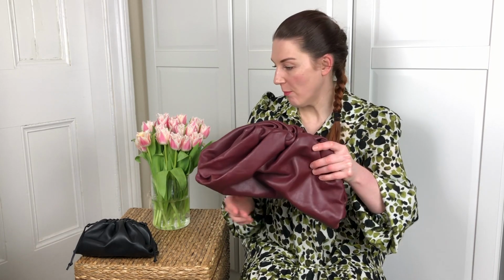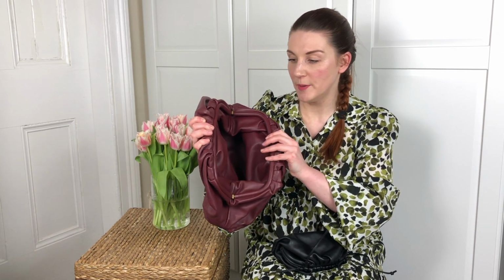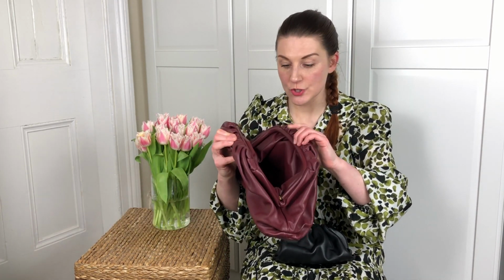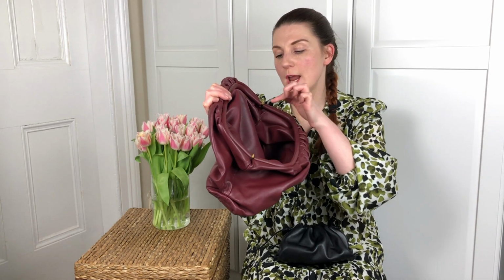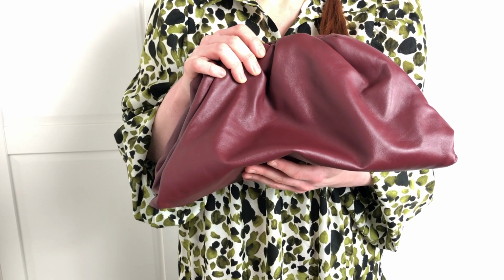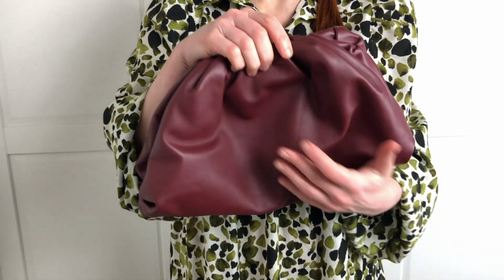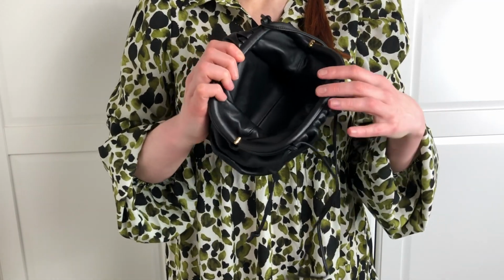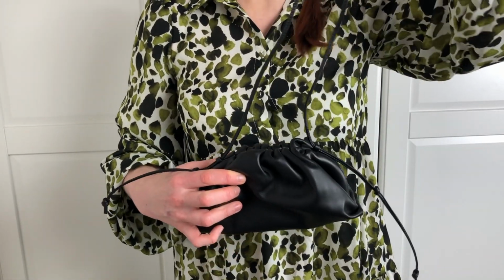BOTTEGA VENETA Bag Comparison: The Pouch vs The Mini Pouch 20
Today I'm comparing BOTTEGA VENETA The Mini Pouch 20 and BOTTEGA VENETA The Pouch featuring Close Ups and Mod Shots

Detailed in depth review and unboxing of BOTTEGA VENETA The Mini Pouch 20:

Outfit I'm wearing in the video:

NEVER FULLY DRESSED Animal Print Maxi Dress